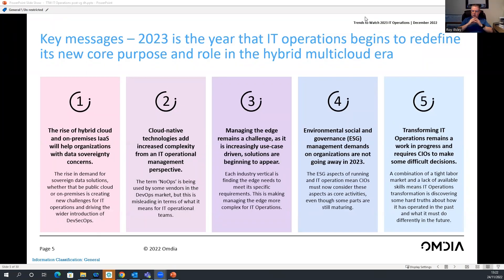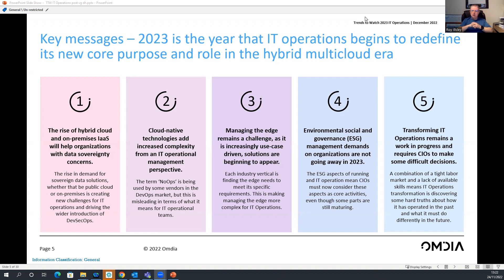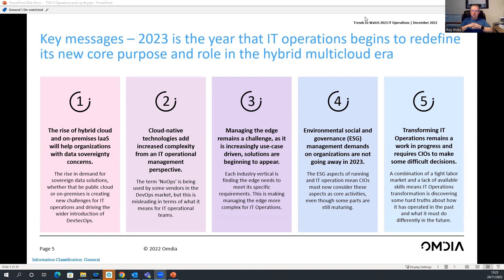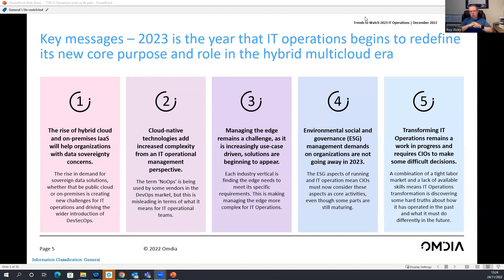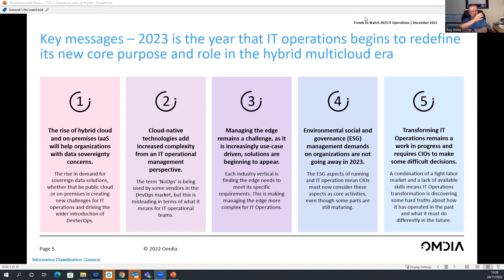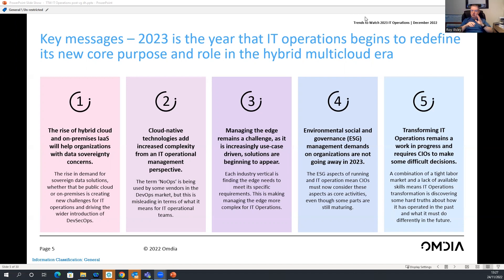2023 IT Operations Trends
Omdia chief analyst Roy Illsley discusses the top IT operations trends of 2023.

ITProToday.com is a leading online source of daily news, analysis, opinions, and how-to’s about the information technology industry.